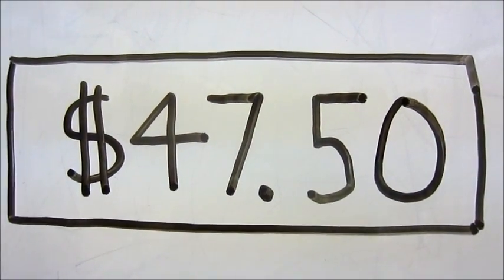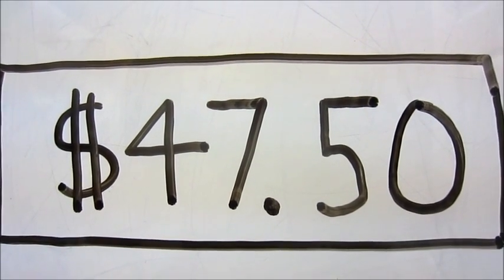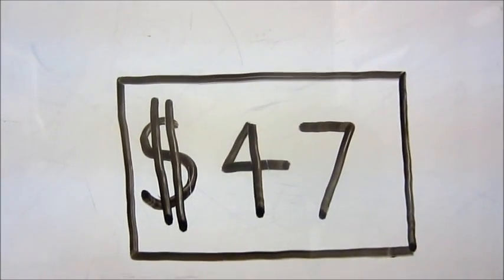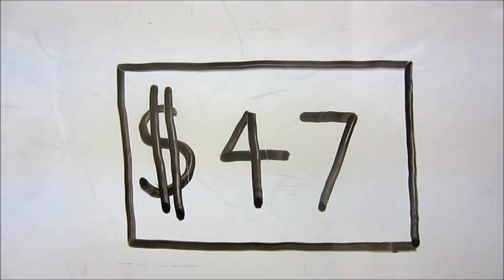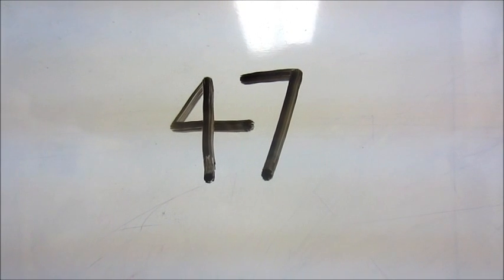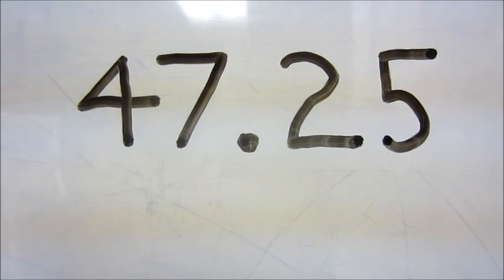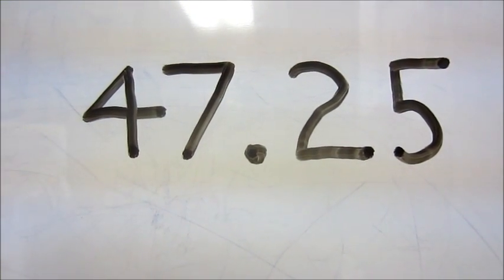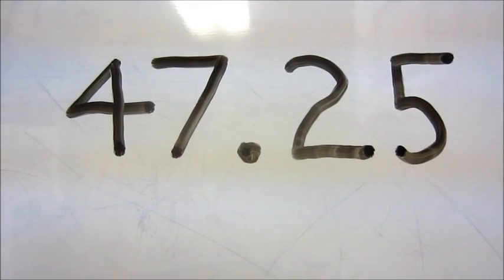When are Decimals Invisible?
Learn about what an invisible decimal is and when you need to use and write decimal points and decimal numbers.